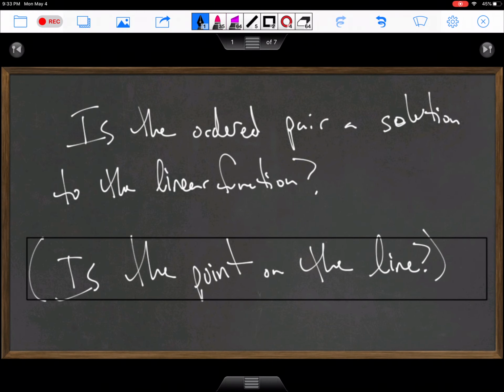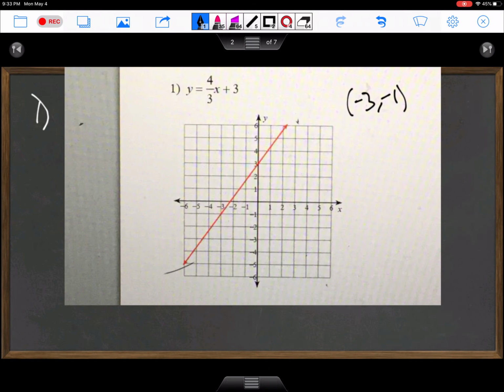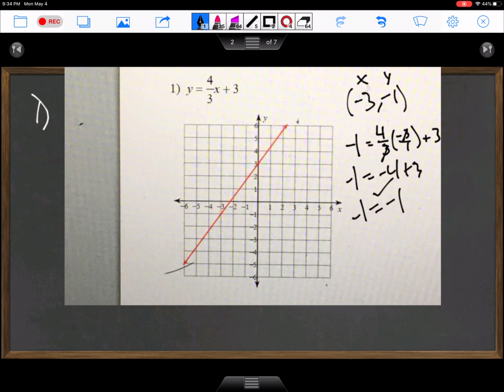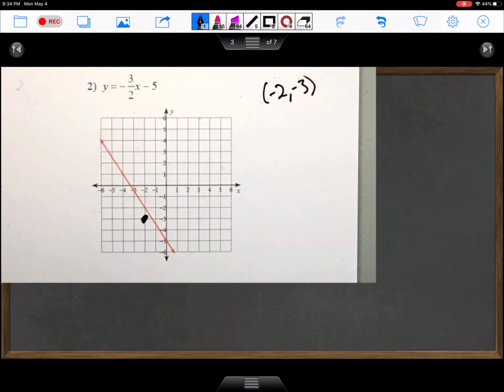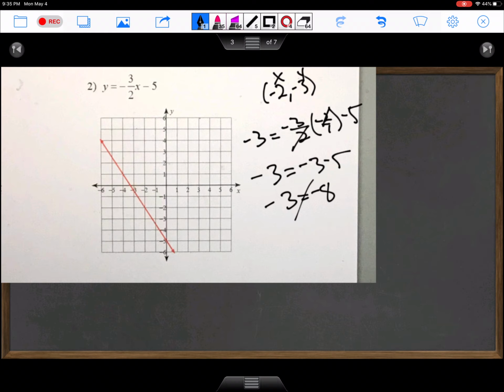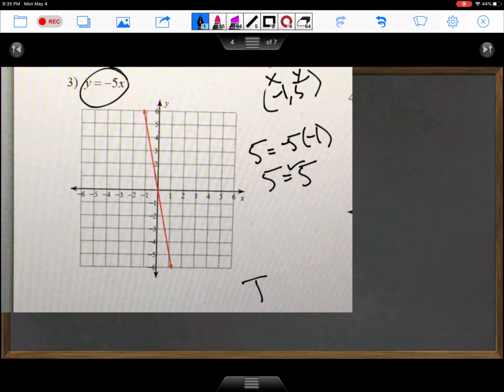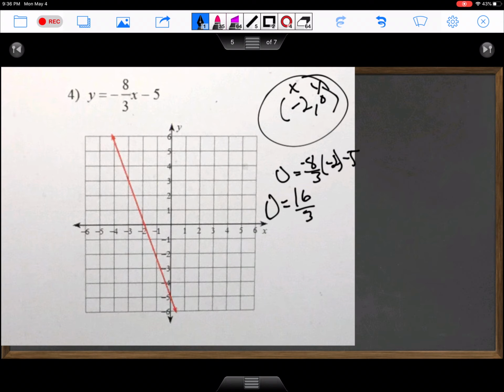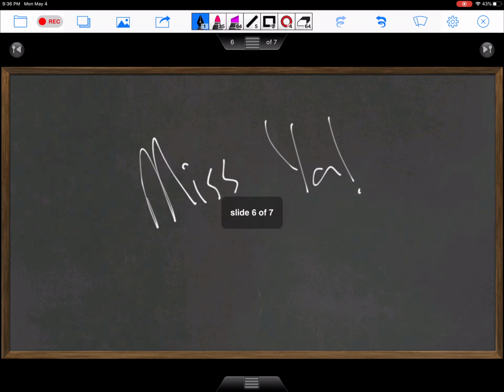Day 7 Pre Algebruh Solutions to Linear Functions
Pre Algebruh Lesson 7 Solutions to Linear Functions